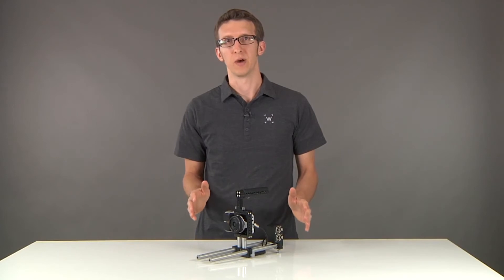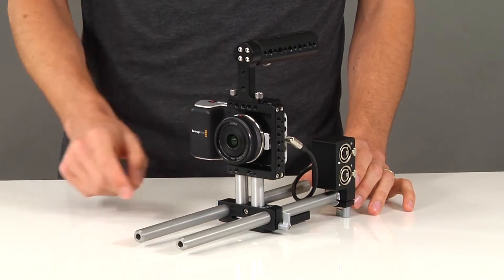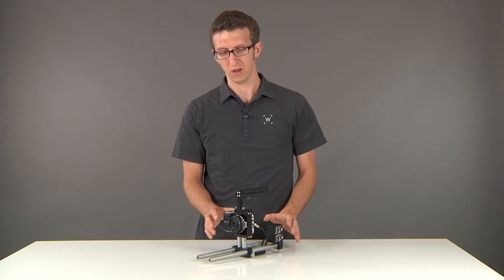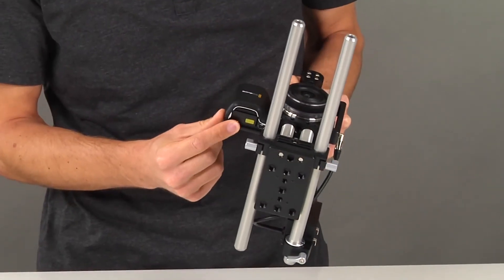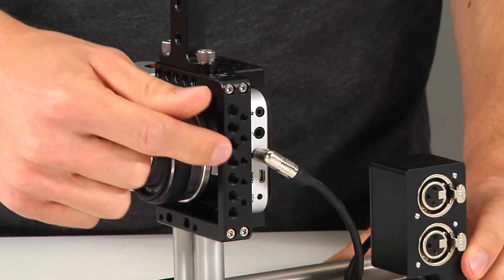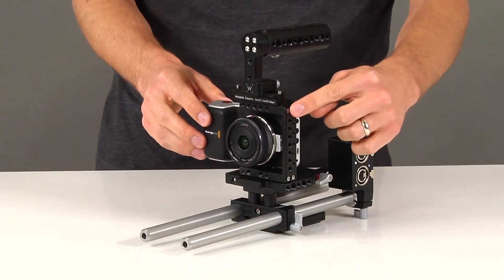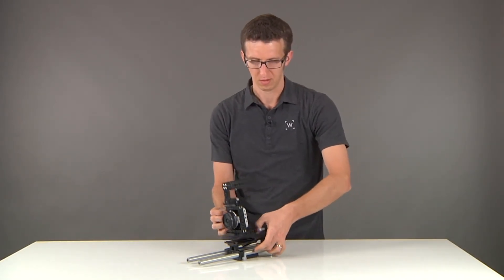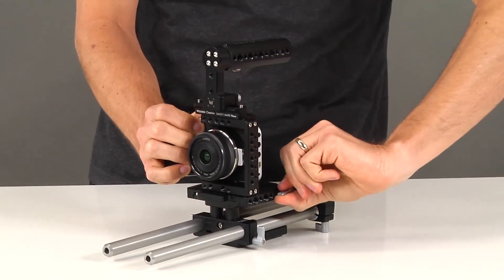Wooden Camera Quick Kit & Fixed Kit for Blackmagic Pocket Cinema Camera